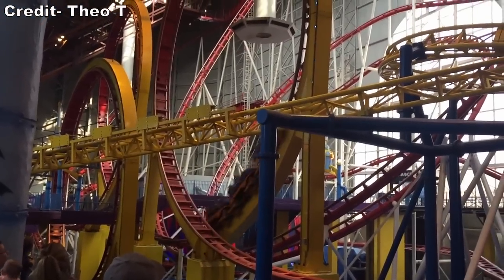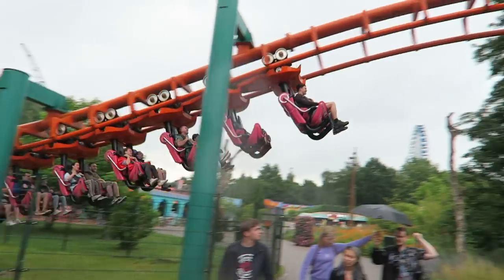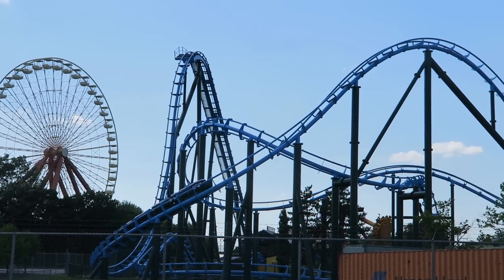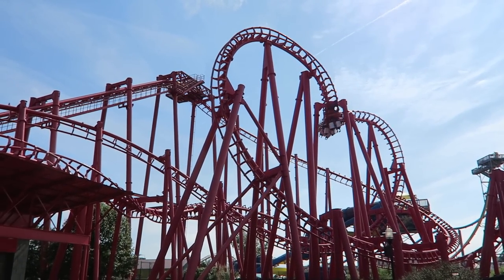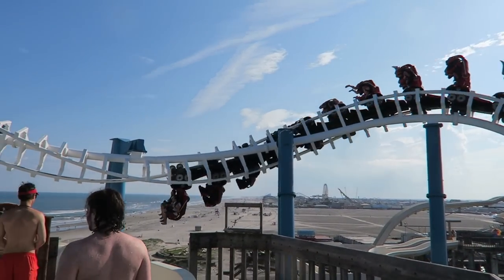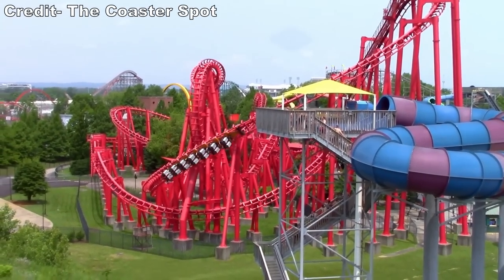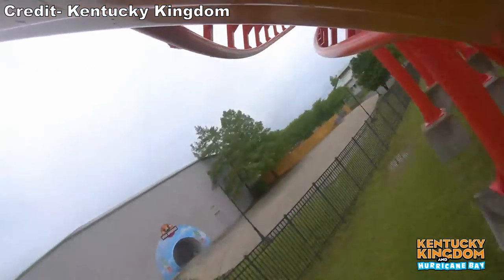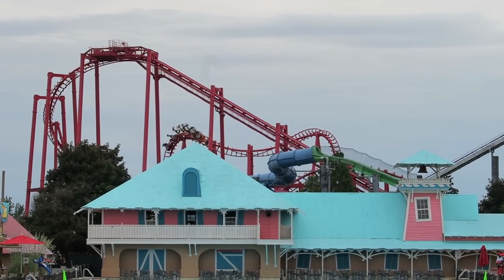T3 Review (1995-2022), Kentucky Kingdom Inverted Coaster Being Retired | Worst Vekoma SLC?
T3 at Kentucky Kingdom was one of the earliest SLCs, so it featured the rarer prototype layout.  While this ride looked fun, it is one of the roughest coasters out there.  Even more so than your usual Vekoma SLC, which was quite rough to begin with.  The ride was so rough, even the park's own marketing team mocked it!  The park recently announced the ride would be closing forever.  This video reviews the experience and speculates what may come next.

Video Credits

Ding Dong the Wicked Witch is Dead (MGM)

Background Music